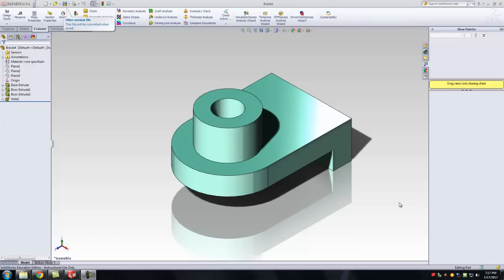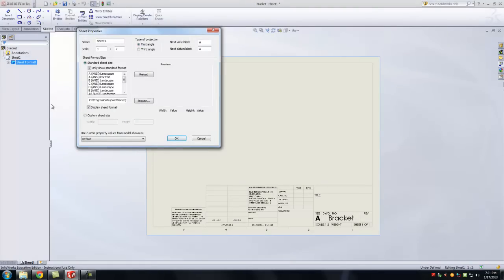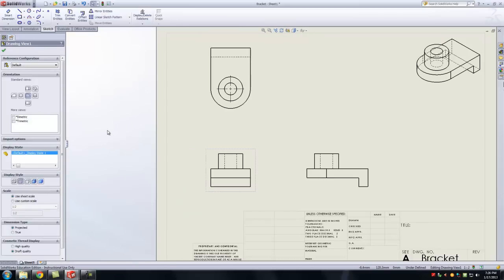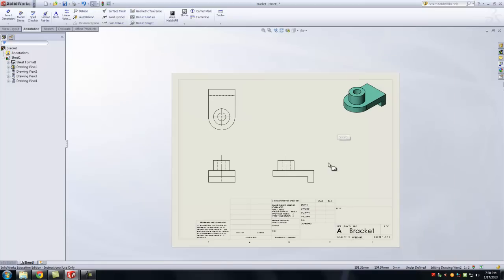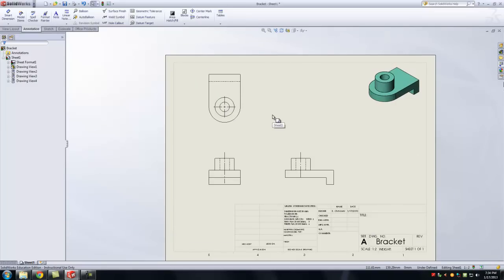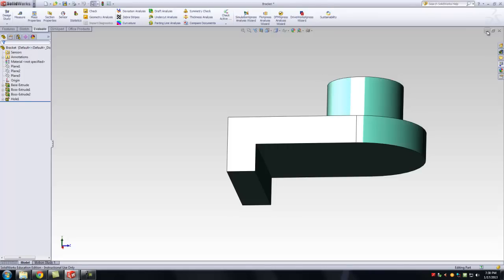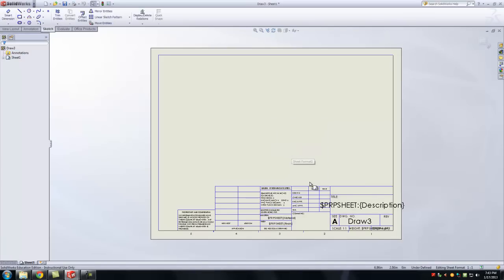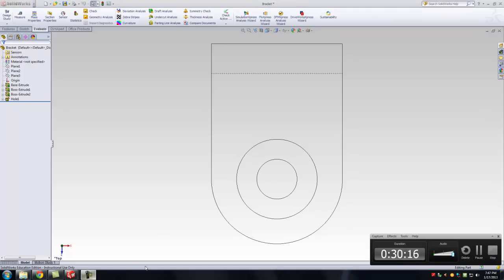Solidworks: Creating Orthographic Drawings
In this lecture we learn:
1) how to create an orthographic projection (top front right) in SW
2) how to create a custom drawing sheet and save it sheet format